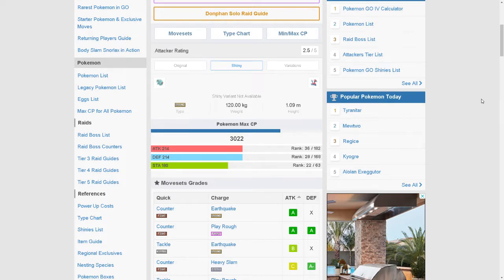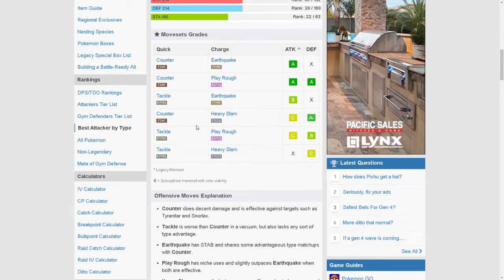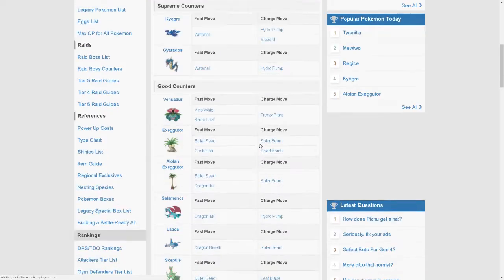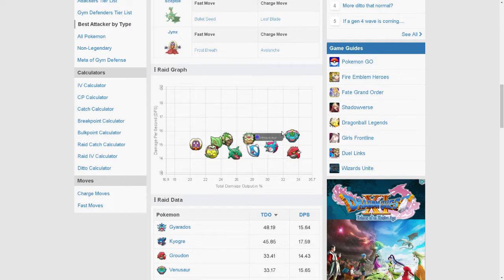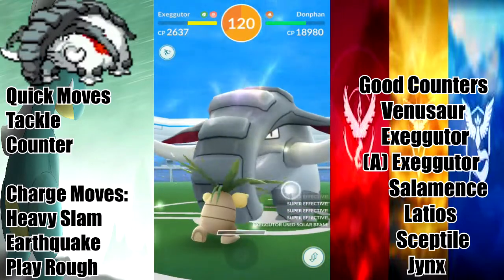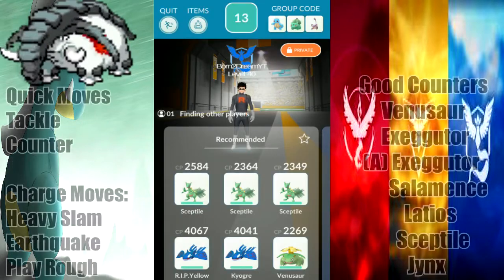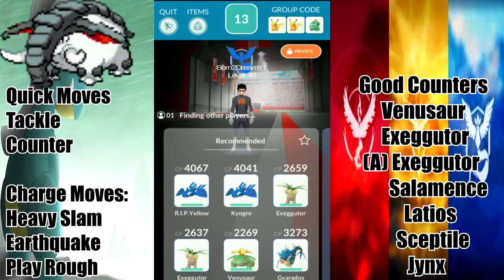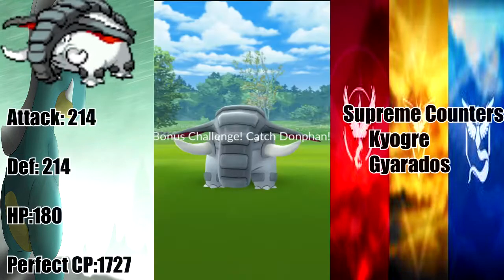Pokemon Go Donphan Solo Raid Boss Guide/How To Solo Donphan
For More On Lvl 3 Solo's and other Pokemon Go Content check out the playlist here

For Updates on this Pokemon Go  as well as my other series, check out my twitter